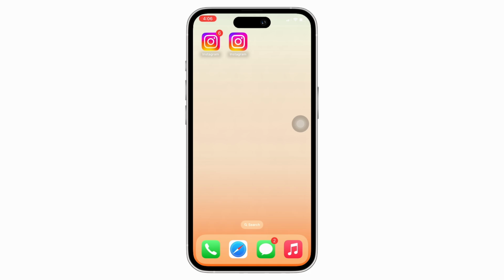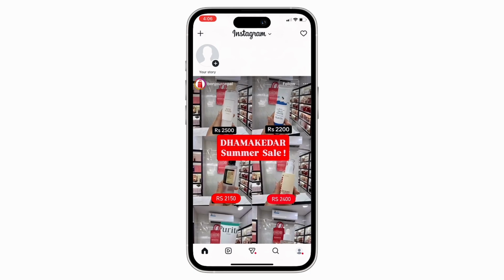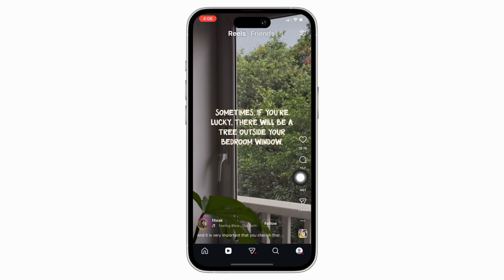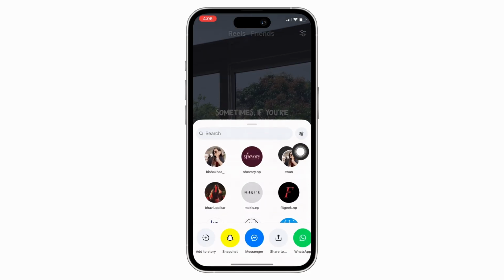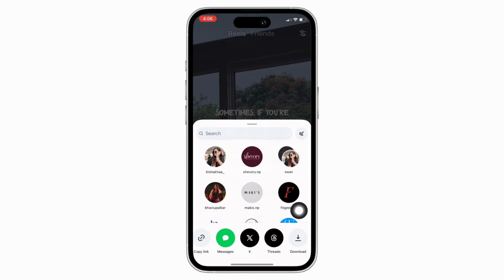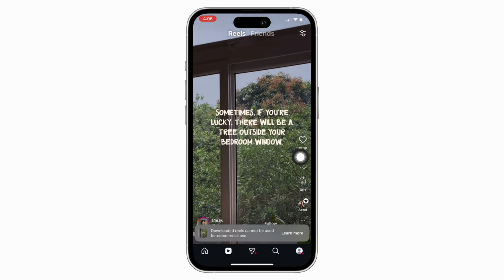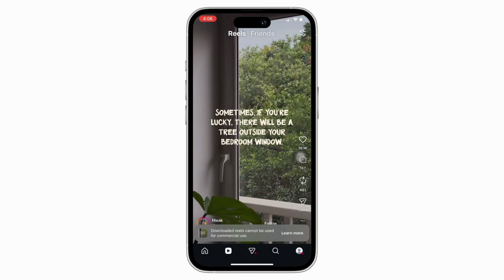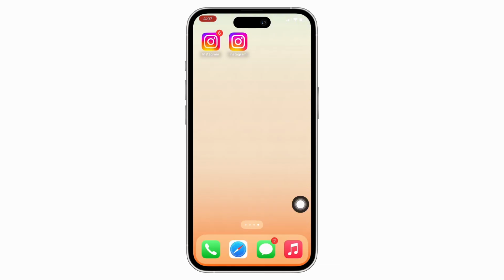How to Download Instagram Videos on iPhone (2026)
Want to save your favorite Instagram videos directly to your iPhone? 📱⬇️ This step-by-step 2026 guide will show you exactly how to download Instagram videos on iPhone quickly and easily — whether it’s Reels, posts, or clips you want to watch offline later!

What You’ll Learn in This Video:
✅ How to download Instagram videos on iPhone in 2026
✅ Save Instagram Reels, posts, and videos to your device
✅ Best methods using Safari, apps, and online tools
✅ Tips to organize and access downloaded videos easily

Whether you want to keep funny Reels, inspiring content, or important videos for offline viewing, this tutorial will help you download Instagram videos safely and efficiently on your iPhone.

📌 Chapters:
⏱ 0:00 - Introduction
⏱ 0:10 - How To Download Instagram Videos on iPhone